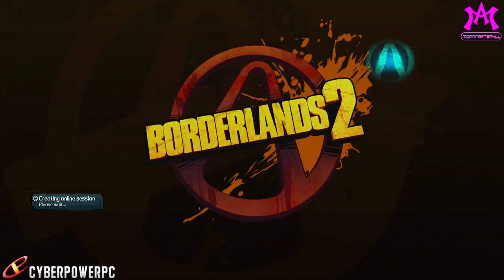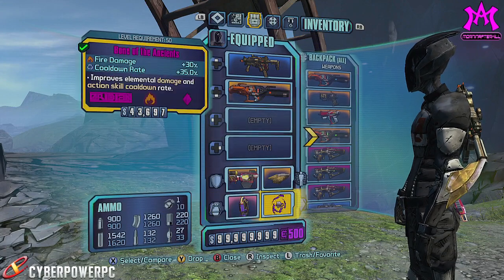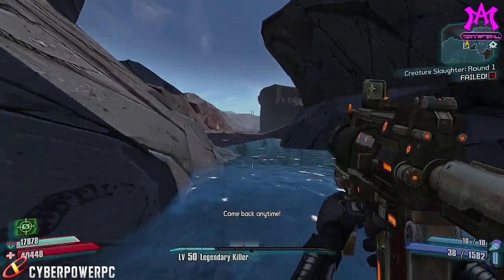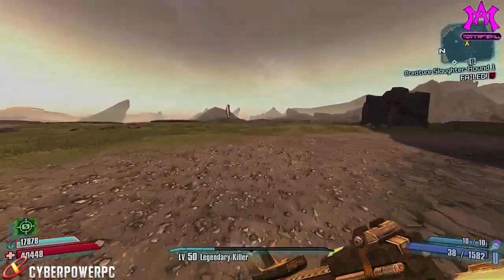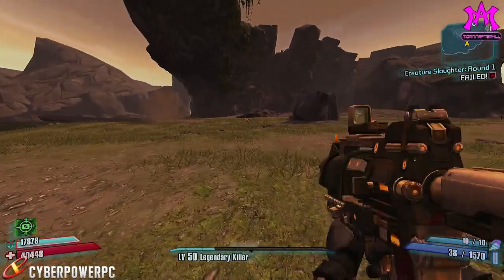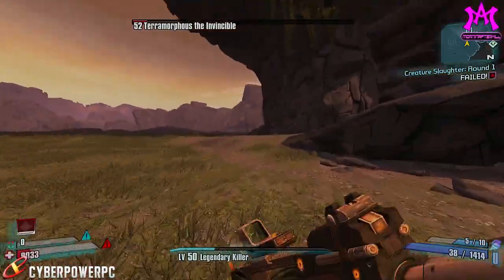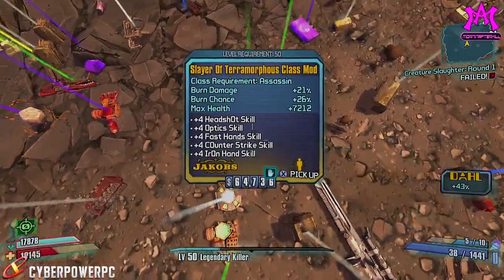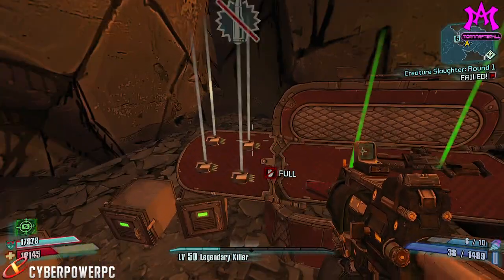Borderlands The PreSequel Unkempt Harold Spotted At E3, Badass Rank & Wilhelms Vengeance Cannon!